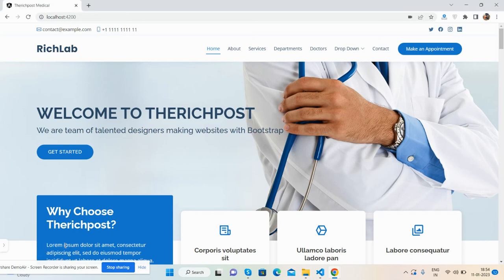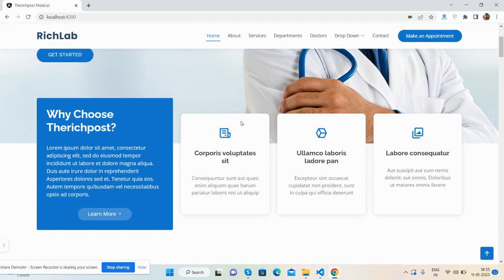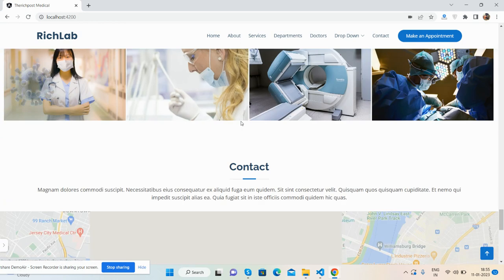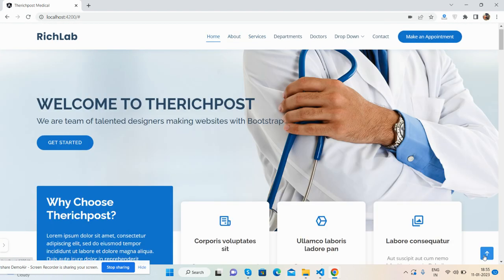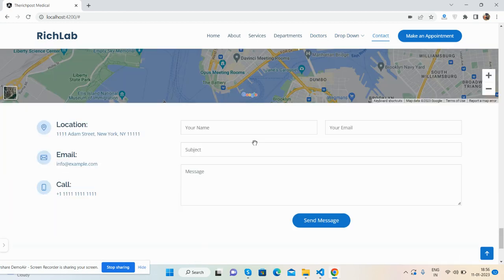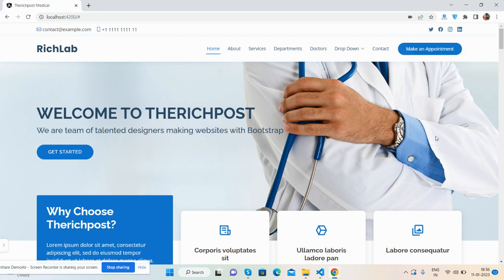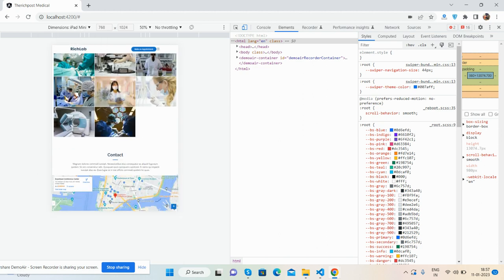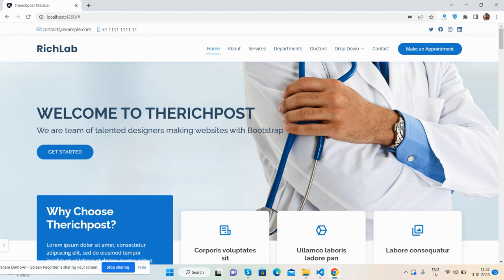Angular 15 Bootstrap 5 Free Medical Healthcare Template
Healthcare website templates
Angular Medical Template free

Thanks